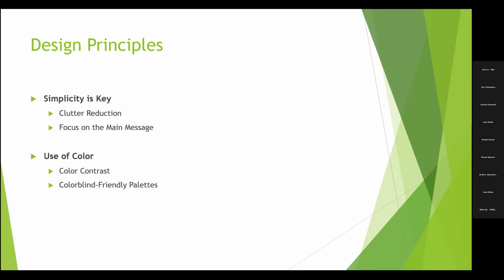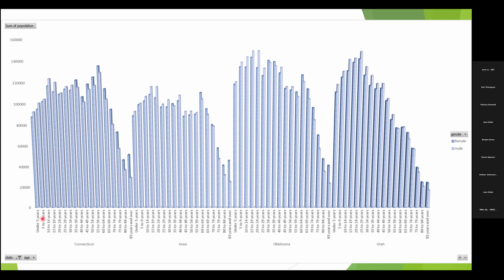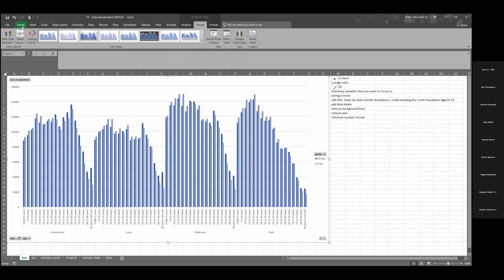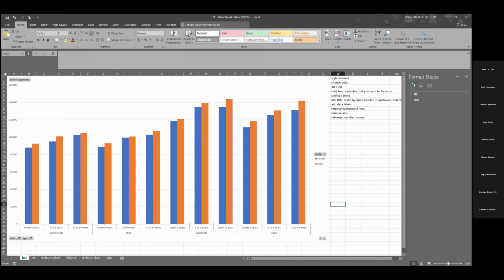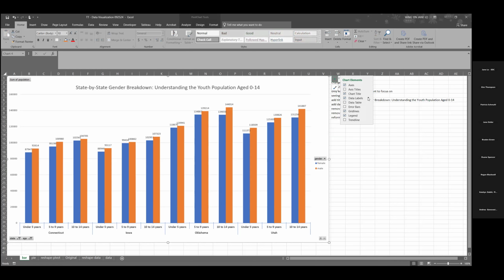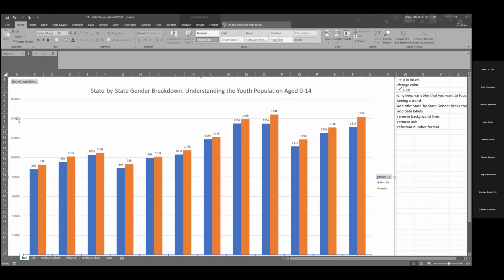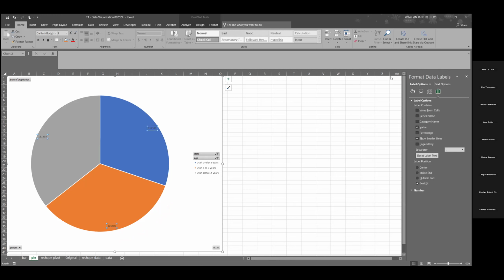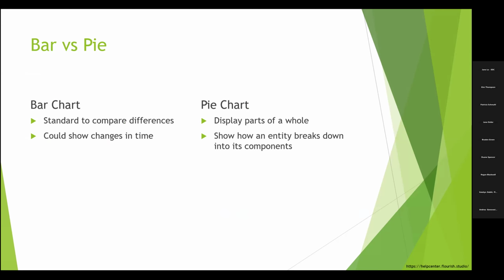Data Visualization: Charts, Graphs, and Filters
Jane Lo teaches us how to present our data in visually pleasing ways!